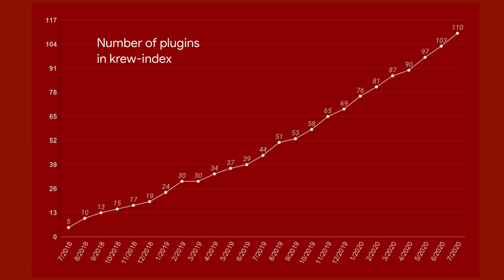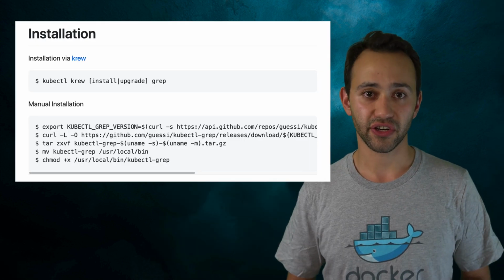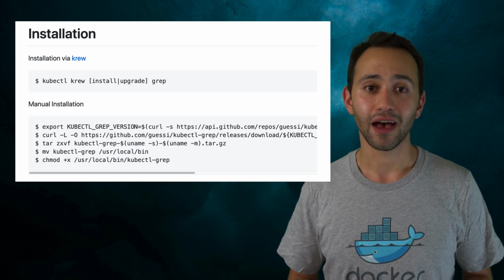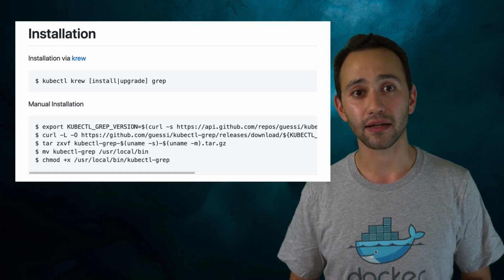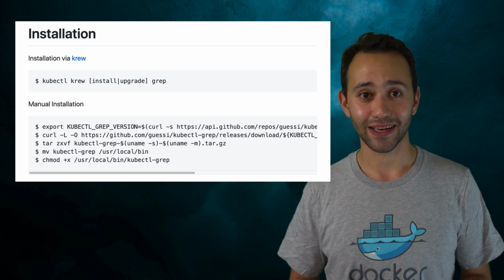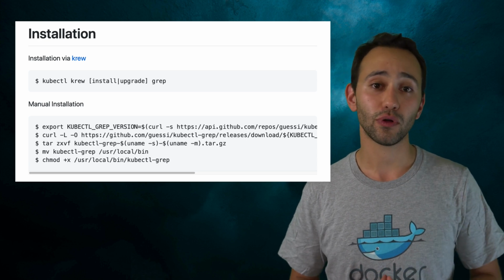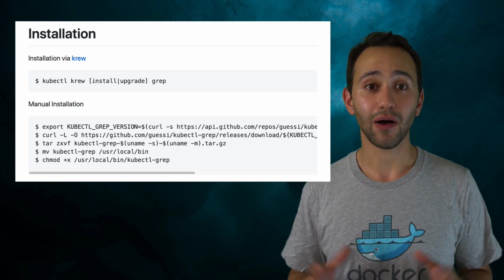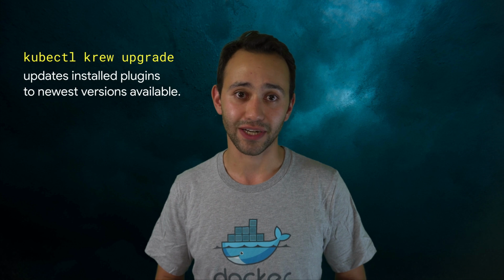🐙 12. Why distribute your kubectl plugins with Krew?